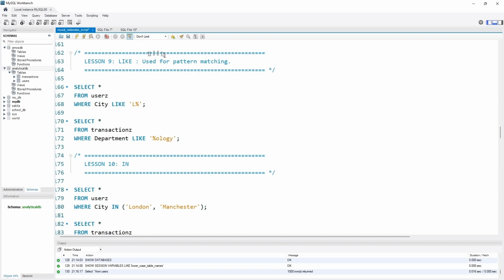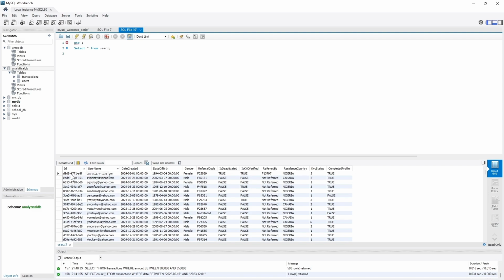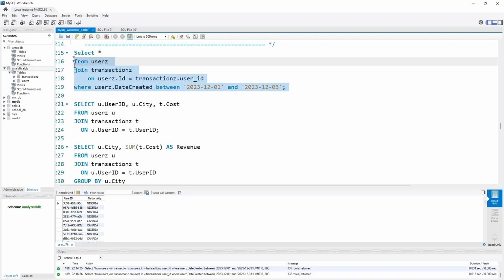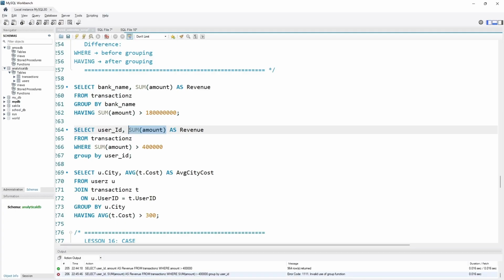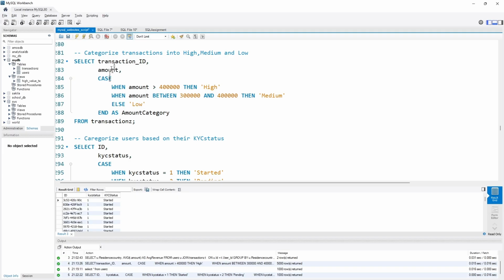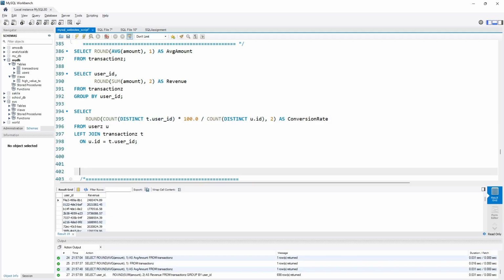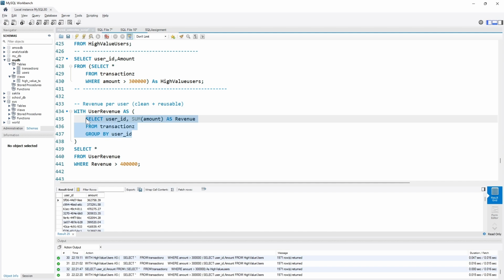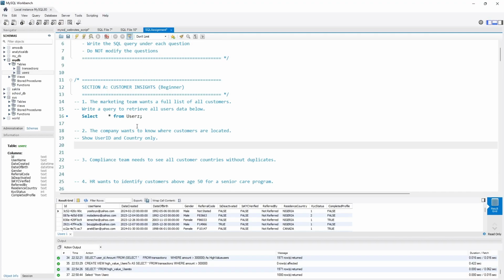SQL for beginners - Part 2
This beginner-friendly SQL tutorial helps you build real database skills and prepares you for practical data analysis tasks.
You’ll learn how to import tables, write SQL queries, filter data, use joins, apply aggregations, and answer real business questions using a healthcare dataset.

✅ What you will learn:
• Introduction to SQL and databases
• How to query data with SELECT and WHERE
• How to sort and filter records
• How to use GROUP BY, ORDER BY, and aggregate functions
• How to combine tables with JOIN
• How to solve real business questions with SQL
• Build a portfolio-ready SQL project